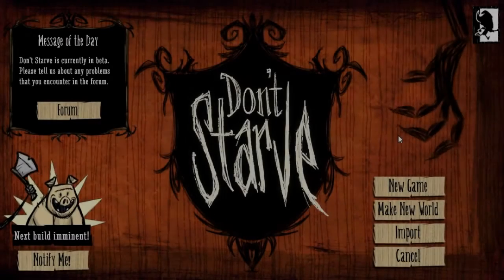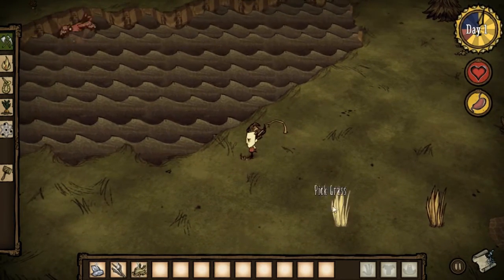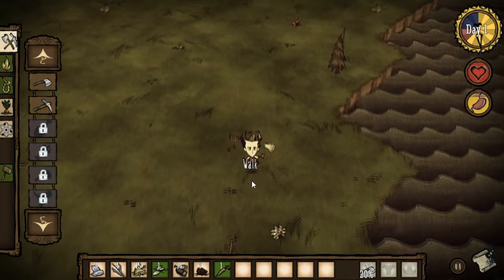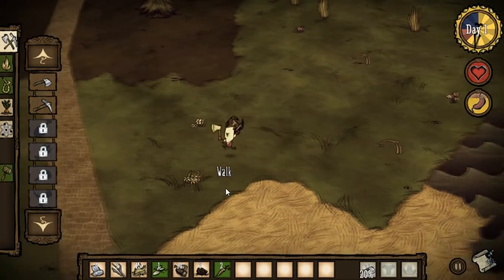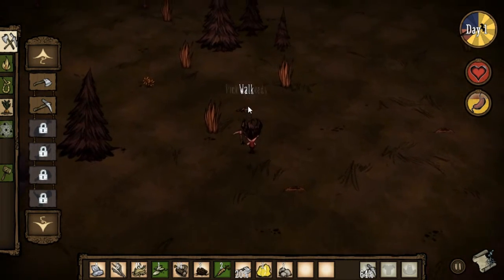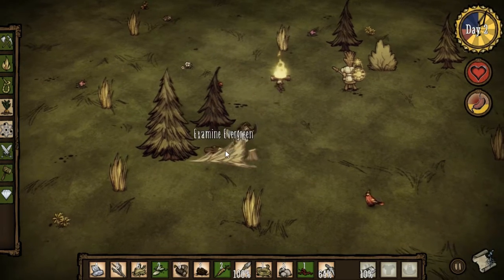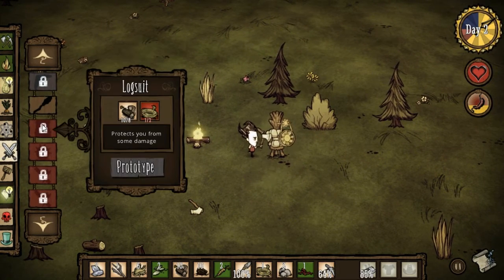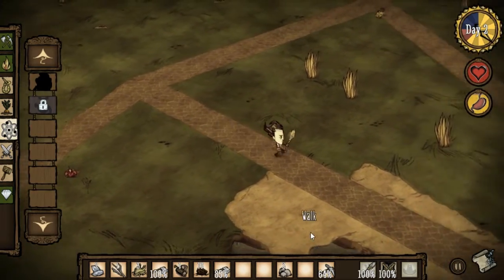Don't Starve Ep. 2 - Science Machine!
In this episode, I end up having to restart but I make a lot more progress!